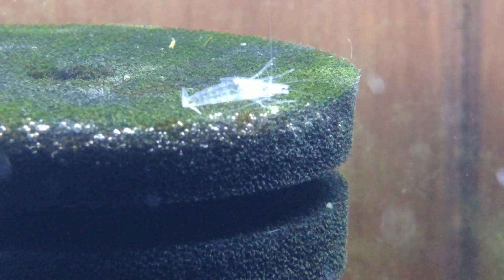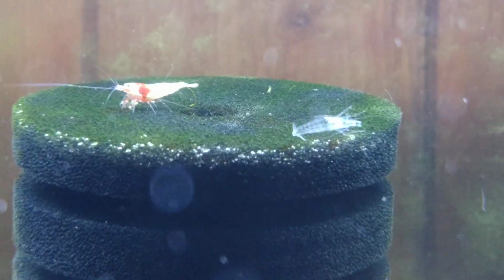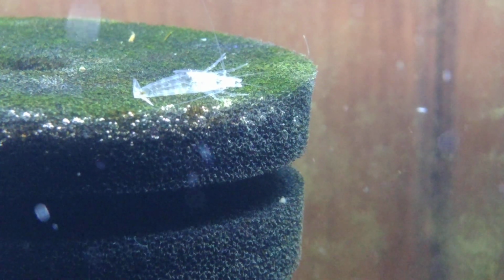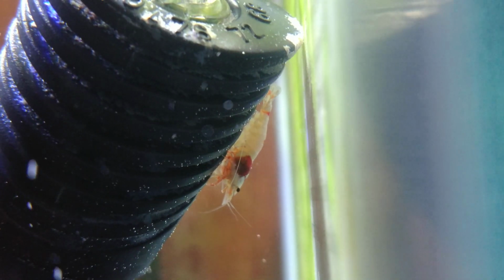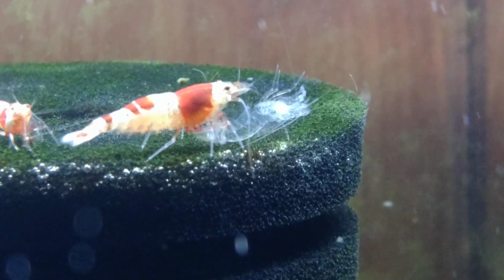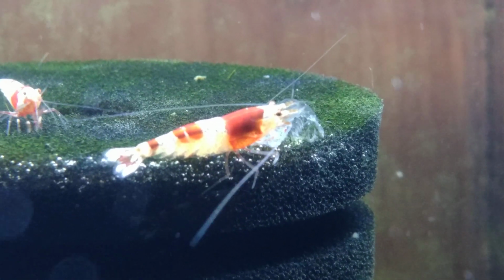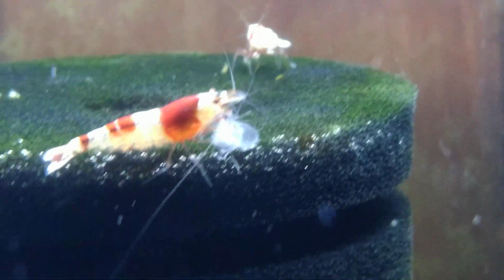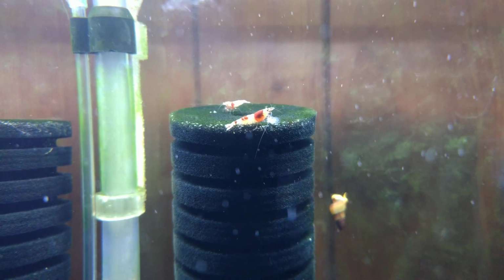Shrimp Tank Update 029 - The Crystal Red Experiment (Part 5 - proof of molting)